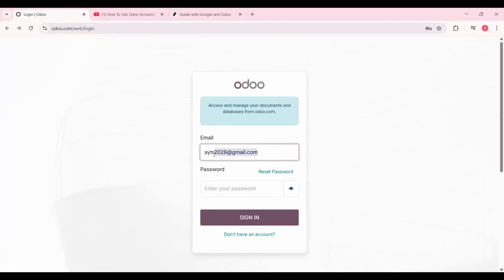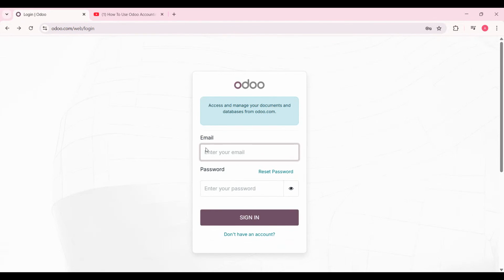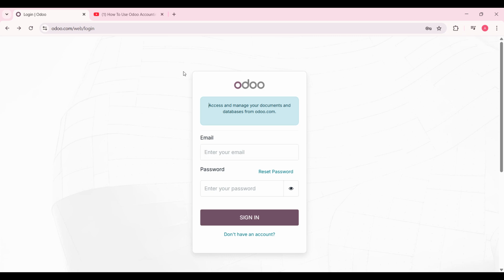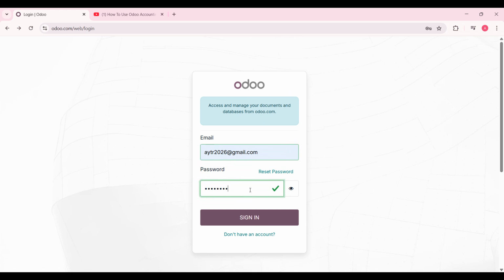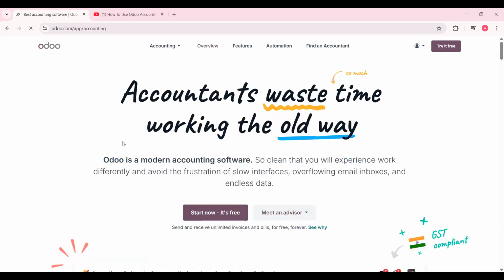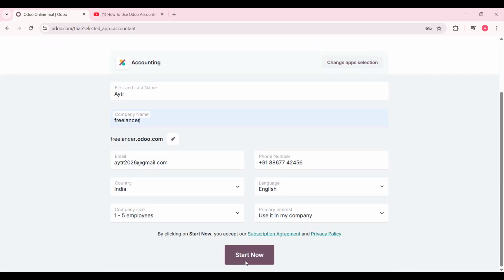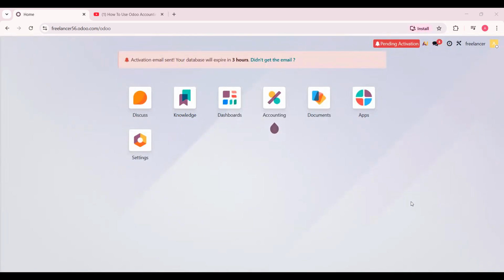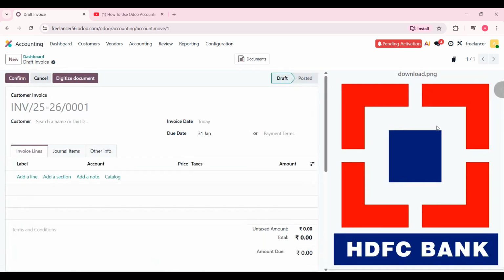How To Use Odoo Accounting Software (2026 Easy Guide)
Learn how to use Odoo accounting software step by step, from login to creating accounting entries.
Perfect for beginners looking to manage finances easily with Odoo.

Timestamps:
00:00 Intro and Overview
00:23 Login to Odoo Account
00:46 Accessing Apps Dashboard
01:05 Opening Accounting App
01:28 Starting Free Trial
01:50 Creating New Accounting Entry
02:20 Selecting Bank Account